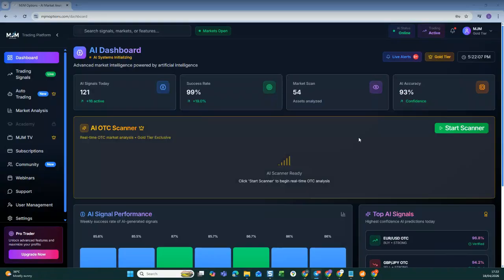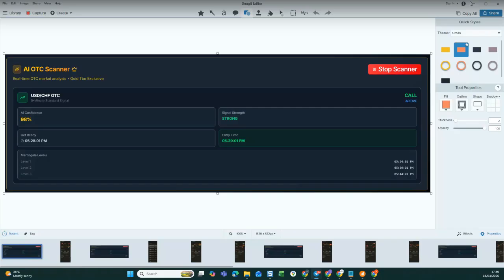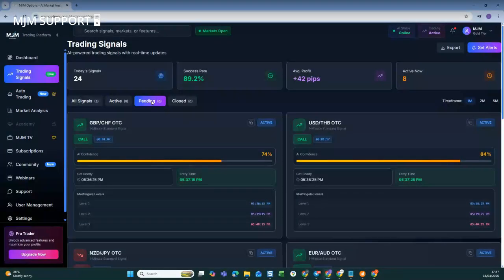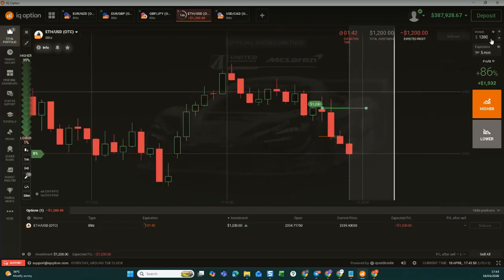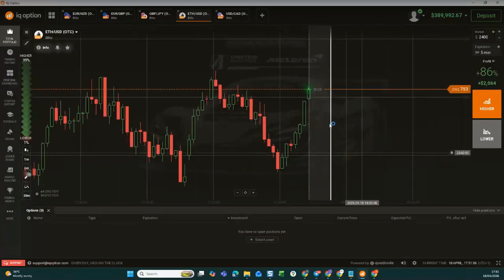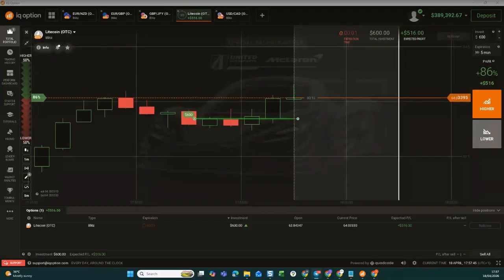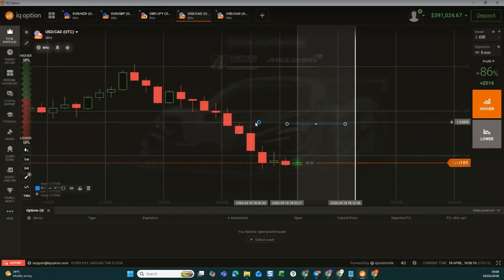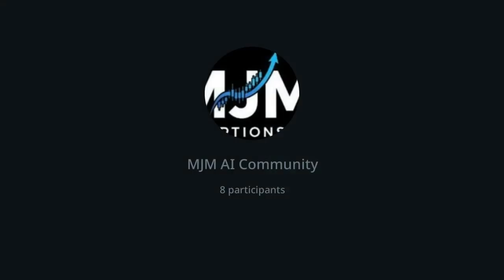MJM AI COMMUNITY TRADING SESSION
From confusion…
to structure…
to real profits.

In this session, we didn’t just watch the market —
we executed live and got results.

💰 $432
💰 $516
💰 $516
💰 $264
💰 $432

👉 Total: $2,160 made LIVE

This is what happens when:
✔ You stop guessing
✔ You follow a proven structure
✔ You use the right system
✔ You execute with discipline

📌 Inside This Session:

✔ Live trade executions
✔ AI-powered signals
✔ Risk management in action
✔ Community-based trading